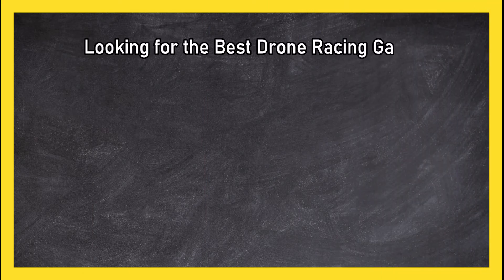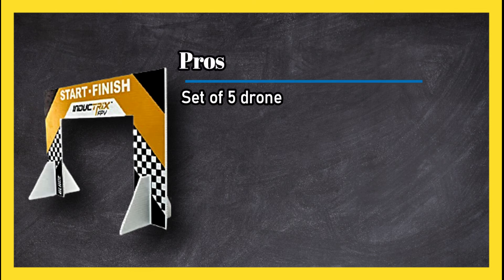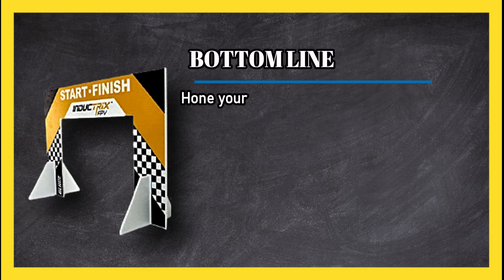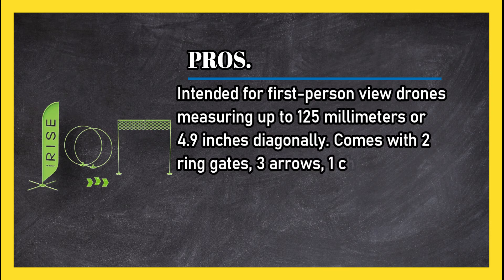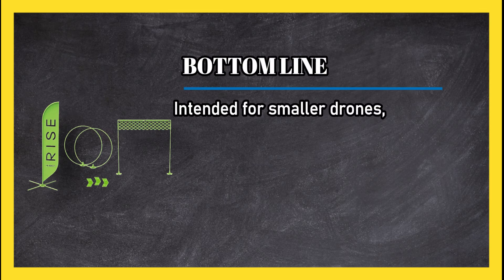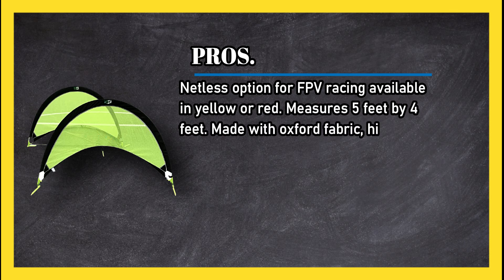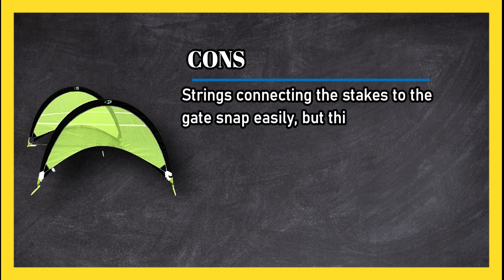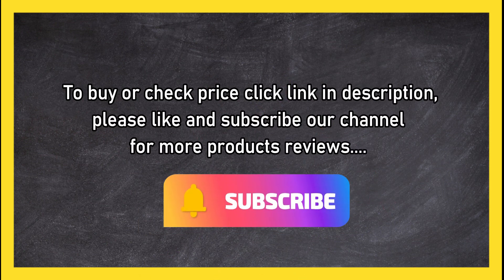Best Drone Racing Gates, According To Customer Reviews in 2023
🌐 Best Drone Racing Gates

1. GrEco Set of 2 Pop Up Goals Foldable Gate - Pair of Soccer Goals or FPV Racing Gate Option
If79n

2. RISE House Racer First Person View Drone Racing Indoor/Outdoor Race Gate System
li2M

3. Blade Inductrix FPV Race Gates
x66Jb8

0:00 Top 3 Best Drone Racing Gates
0:26 Blade Inductrix FPV Race Gates
1:02 RISE House Racer First Person View Drone Racing Indoor/Outdoor Race Gate System
1:50 GrEco Set of 2 Pop Up Goals Foldable Gate - Pair of Soccer Goals or FPV Racing Gate Option